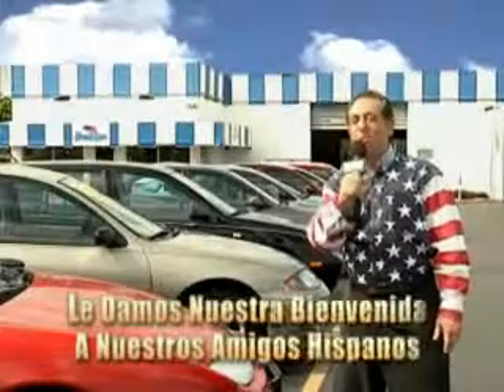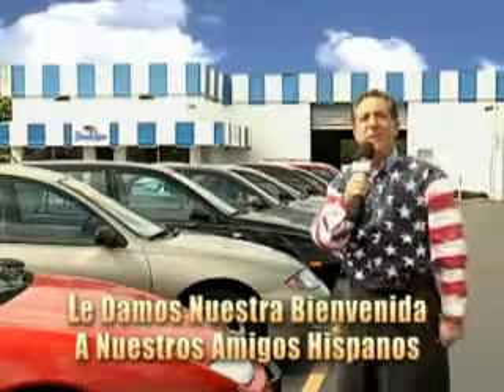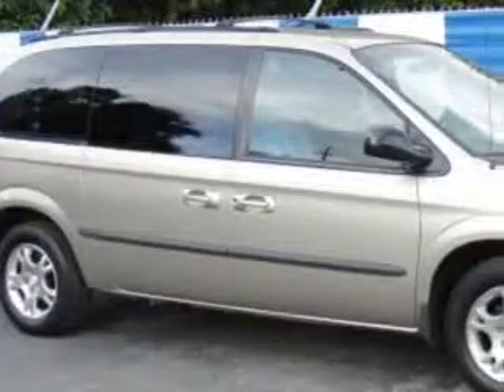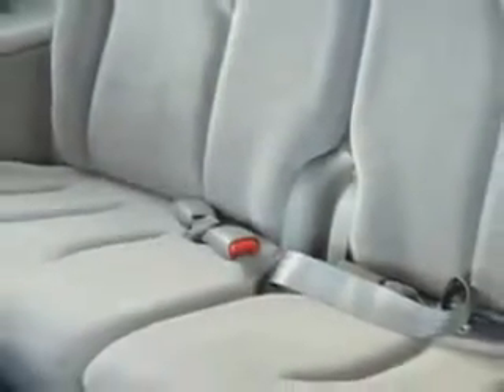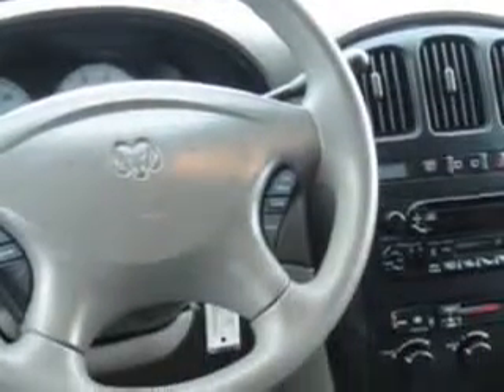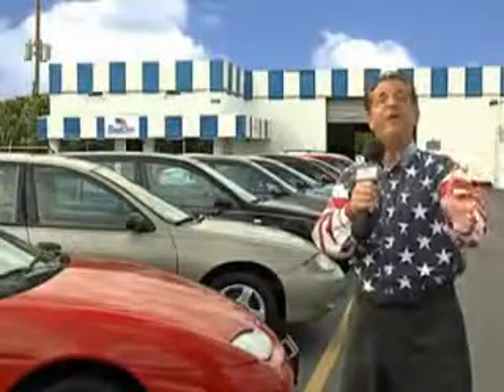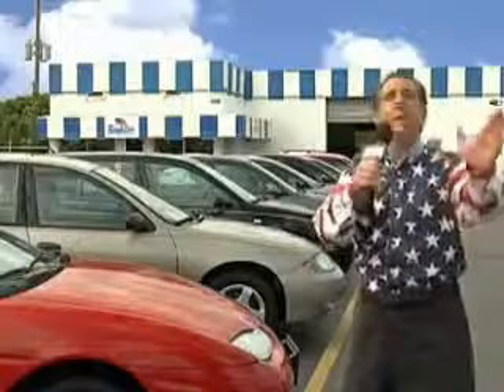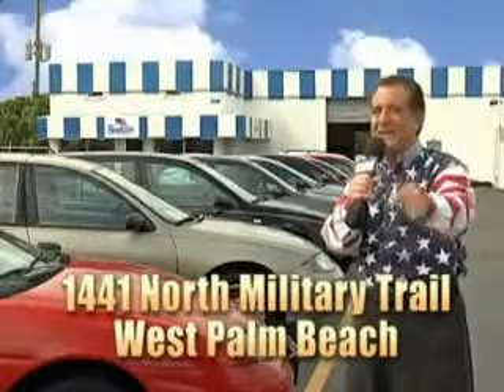Dodge Grand Caravan, Beach Cars- West Palm Beach, FL 33409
Dodge Grand Caravan, Beach Cars- Beach Cars knows you want more than just a car. you have a purpose for your vehicle. imagine driving this Light Almond Pearl Metallic Clearcoat 2002 Dodge Grand Caravan, equipped with a 6 Cyl. engine  and an automatic transmission. enjoy this utility van with features like cassette player, power liftgate, rear air conditioning, alloy wheels, driver side sliding door, 7 passenger seating, heated outside mirrors, 4 captain chairs, power sliding side door, and much more. Get where you need to go, enjoy the drive, and have peace of mind in this 2002 Dodge Grand Caravan. see us at Beach Cars today!
vin- 2B8GP74L42R503008

Beach Cars
1441 North Military Trail